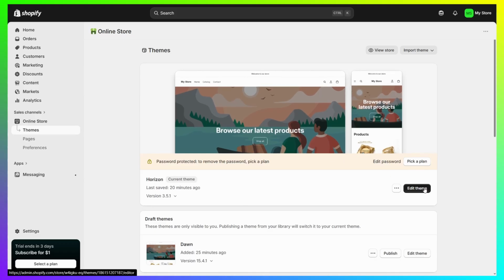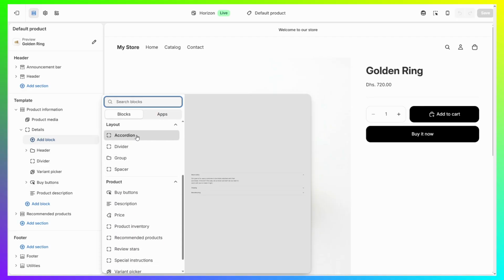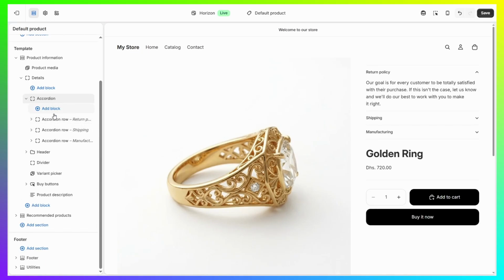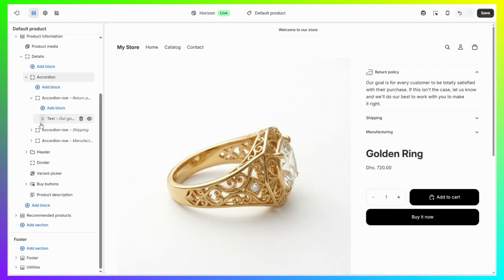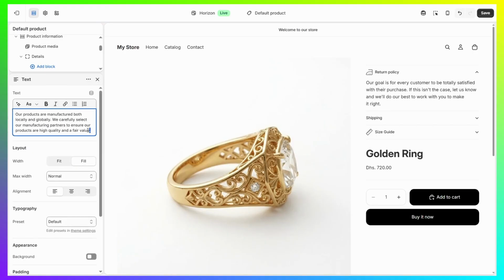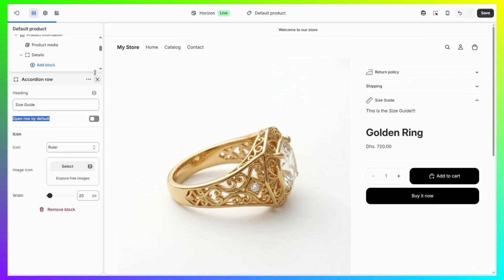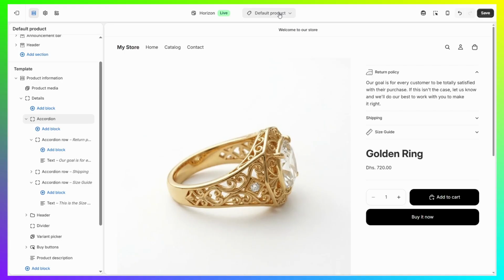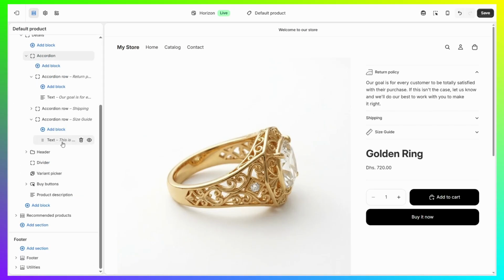How to Make Collapsible Tabs in Shopify Product Page (Step-by-Step)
How to Make Collapsible Tabs in Shopify Product Page | Create Collapsible Product Page Tabs

Learn how to add collapsible tabs to Shopify product pages so you can organize descriptions, shipping details, size guides, and FAQ content in a clean layout. This Shopify product page accordion tutorial shows how to create expandable product information sections that customers can open and close easily. If you want to add product tabs in Shopify, this guide explains how collapsible content blocks can improve product page design and reduce clutter. You’ll also see how to customize Shopify product page sections for better navigation, clearer product details, and a more professional store layout.